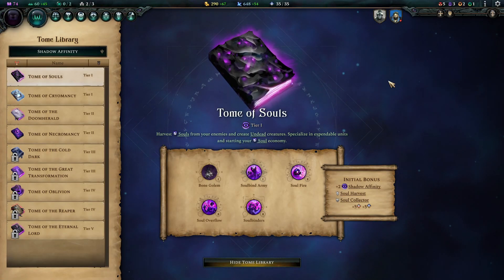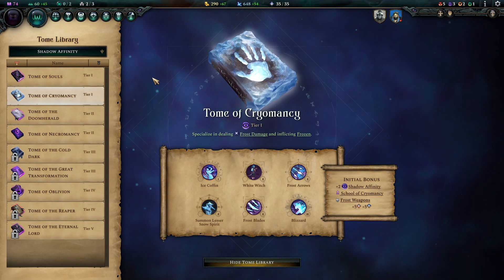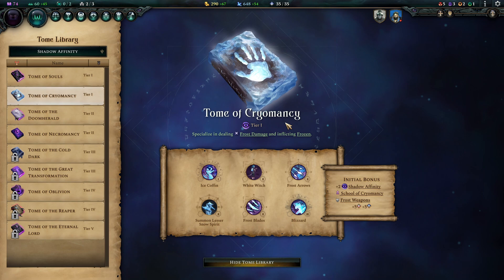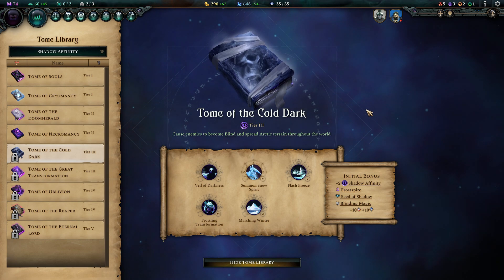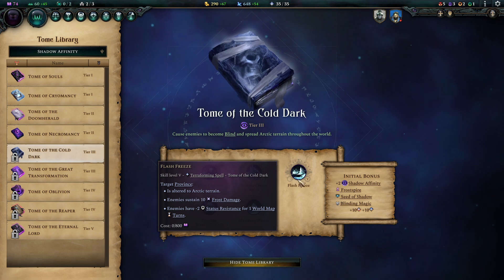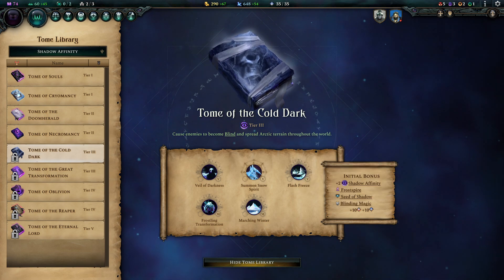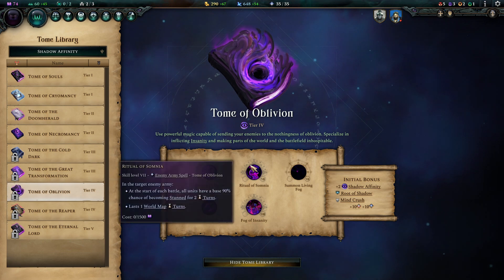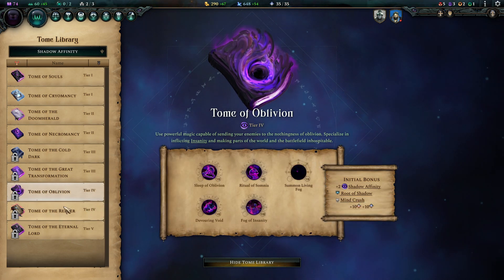ALL SHADOW TOMES Guide Tips Tricks Tutorial AGE OF WONDERS 4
00:00 - Intro
00:26 - Tome Of Souls (T1)
02:34 - Tome Of Cryomancy (T1)
04:47 - Tome Of The Doomherald (T2)
06:11 - Tome Of Necromancy (T2)
08:03 - Tome Of The Cold Dark (T3)
11:06 - Tome Of The Great Transformation (T3)
12:25 - Tome Of Oblivion (T4)
16:00 - Tome Of The Reaper (T4)
18:07 - Tome Of The Eternal Lord (T5)

This is a Tips & Tricks Compilation for Age Of Wonders 4. It features various Gameplay and mechanical advices, helping Beginners and Veterans. This video analyzes all tomes of the Shadow Affinity.